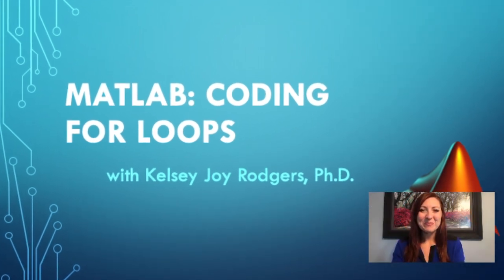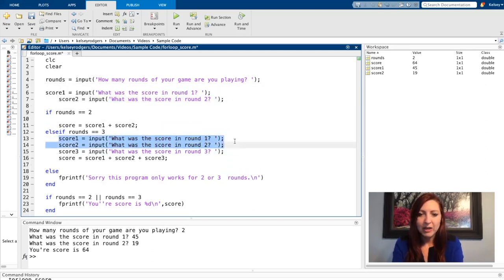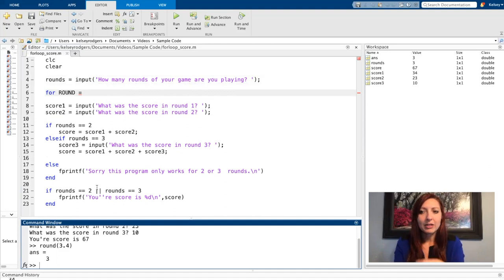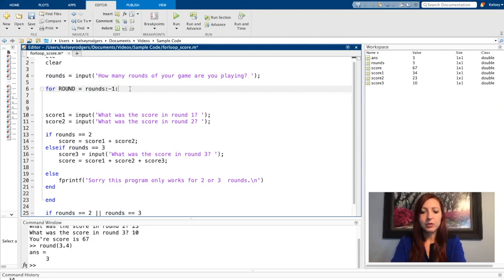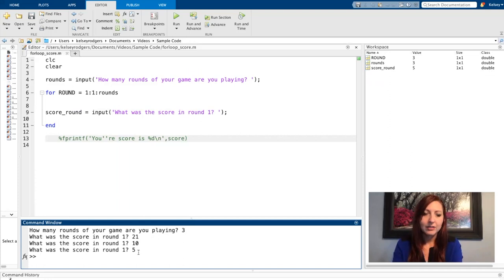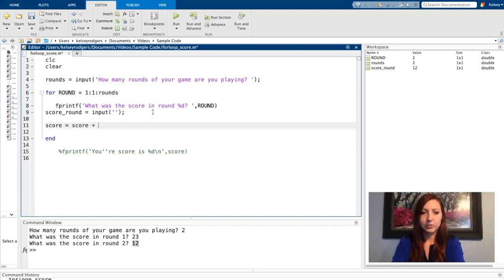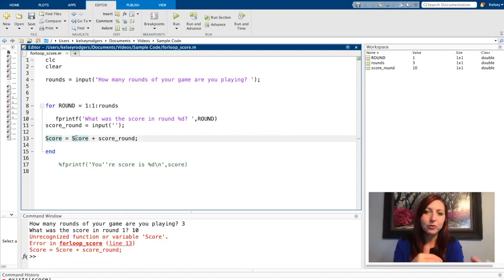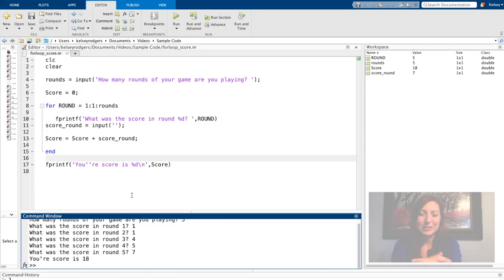MATLAB: Coding for loops with user inputs and running totals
How to code for loops in MATLAB and how these can be used to collect user inputs. I also discuss how to code running totals (recursion) to continuously sum up user inputs through each iteration of the loops.

Here is the code that I wrote in the video along with additional notes:

Chapters:
00:00 Introduction and review of if statements
02:01 Revising code using for loops
04:49 Displaying the current iteration in the for loop
05:55 Running totals (recursion, summation)
08:17 Summary